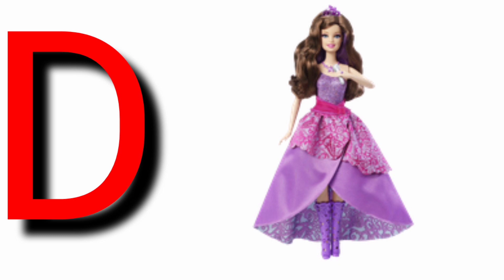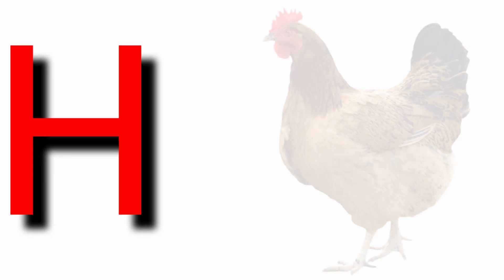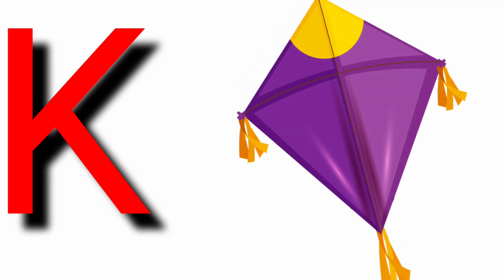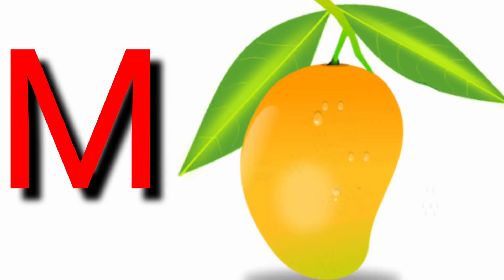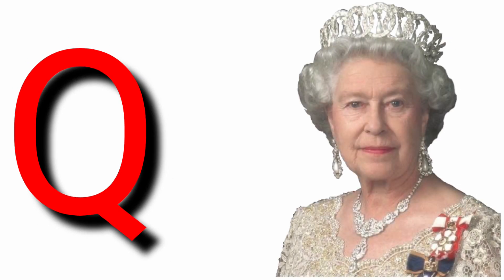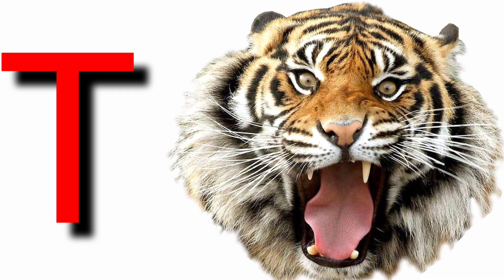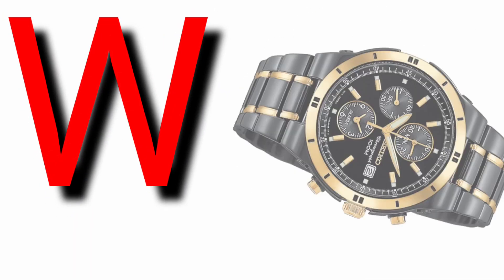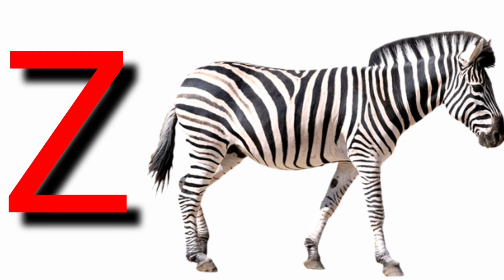ABCD English Alphabet 26 letters। Alphabet letters with words।SisRaj Creation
ABCD English Alphabet 26 letters। Alphabet letters with Words।By SisRaj Creation

abcd alphabet abcdlearning আজকের শিশু আগামী দিনের ভবিষ্যৎ | শিশুদেেের ভবিষ্যৎ গড়ার জন্য পড়াশোনা অত্যন্ত প্রয়োজন | বলা হয়ে থাকে শিক্ষা জাতির মেরুদন্ড
আরেে লেখাপড়া ভালভাবে শুরু করার জন্য শুরুটাা অত্যন্ত প্রয়োজনীয়।
আমরা ছোট বাচ্চাদের পড়াশোনার সুন্দদর সুন্দর ভিডিও নিয়মিত আপলোড করে থাকি।